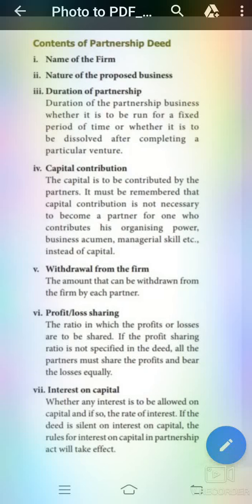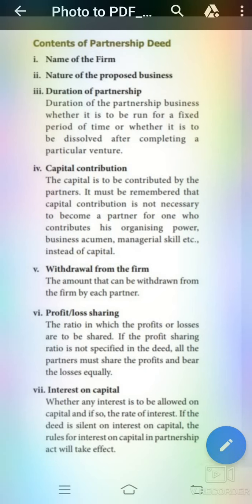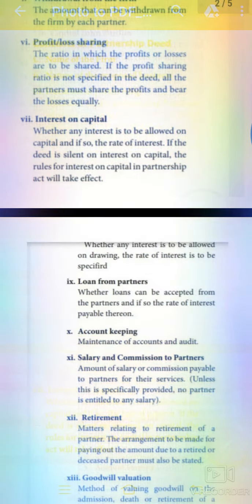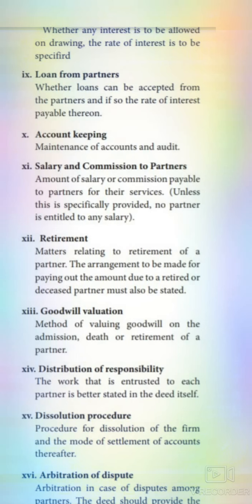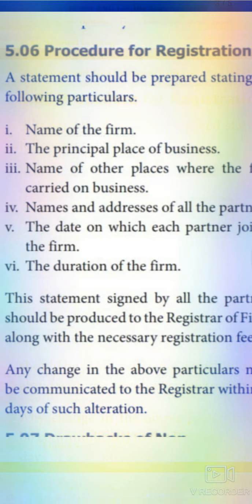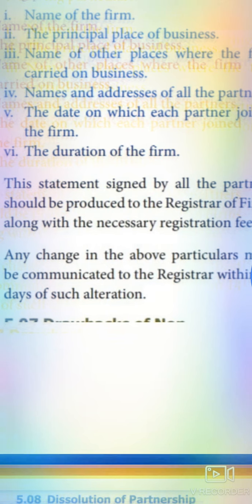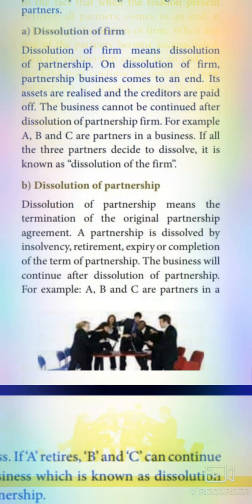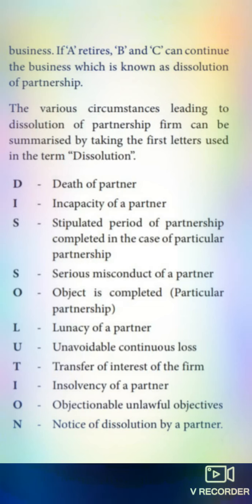11th commerce TN state board syllabus chapter-5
Contents of partnership deal registration types of dissolution